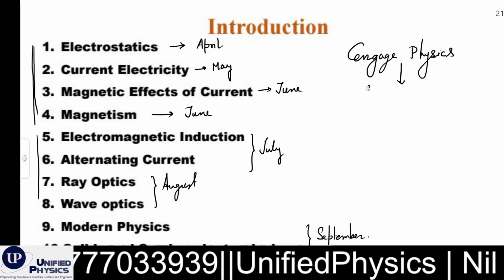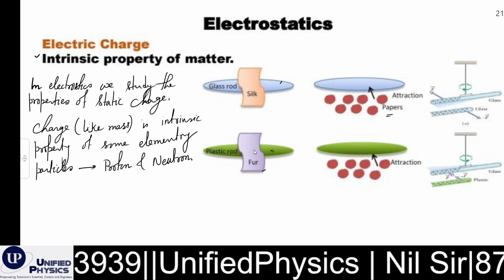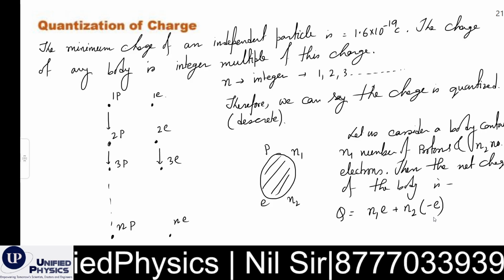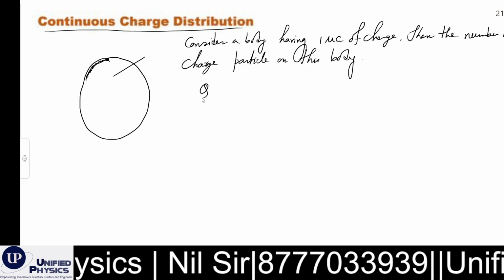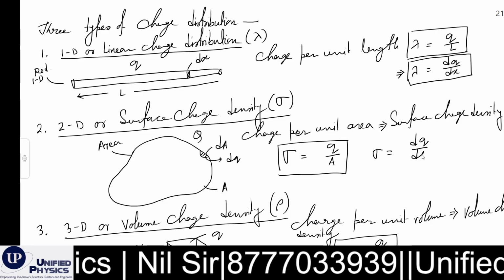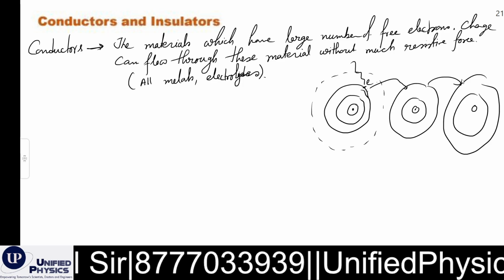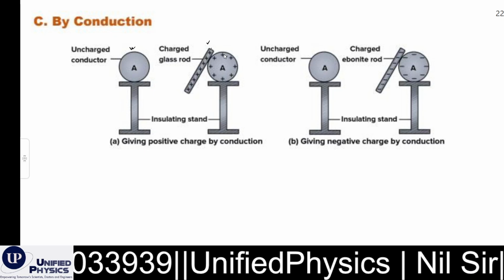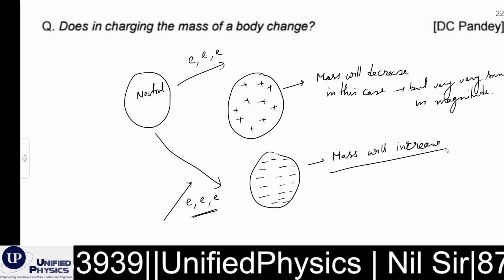Class 12 Physics|| Electrostatics|| Electric Charges||Lecture_1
Electrostatics|| Lecture-1|| Nil Sir||UNIFIED PHYSICS || Class-12||

About Coaching:

Teacher : Dr. Nilkamal Barai
Address : AG , SALT LAKE , Behind THE SPENCER SHOPPING MALL, A G BLOCK,SECTOR 2,BIDHAN NAGAR, KOLKATA, WEST BENGAL,PIN:-700064